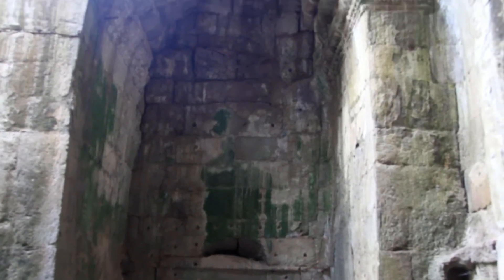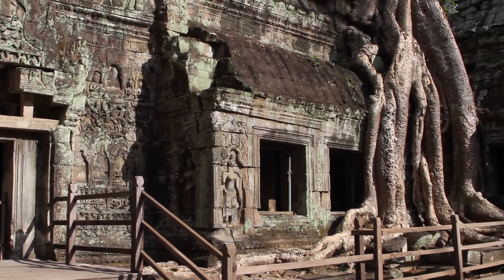Ta Prohm Temple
Ta Prohm is possibly the most mystical and interesting temple in the Angkor Archeological Area. Built in the 12 century, by Jayavarman VII, in celebration of his mother. This temple is full of secrets and surprises. Put this temple on your itinerary when you visit Cambodia.